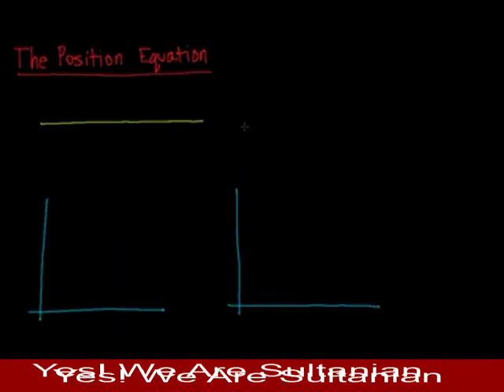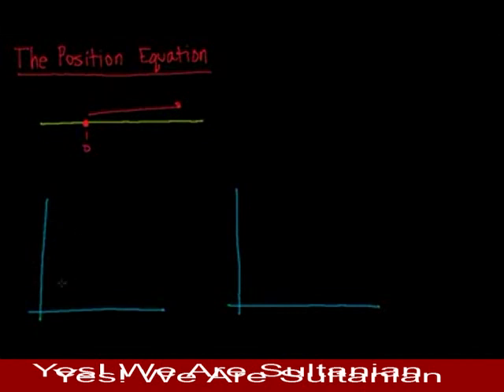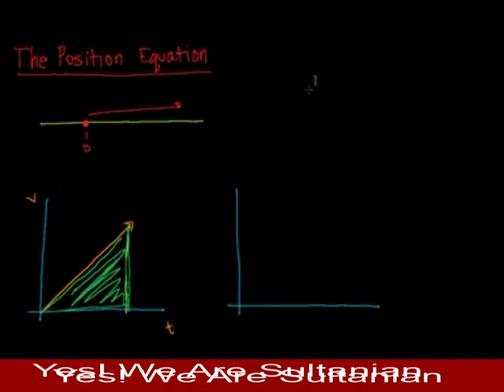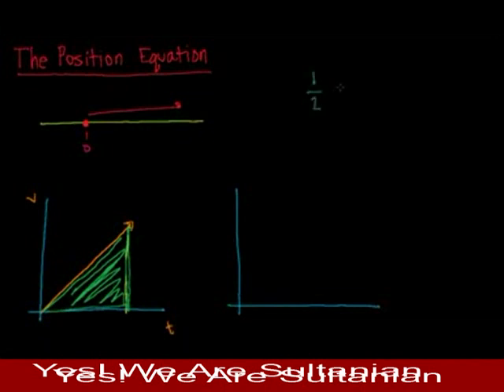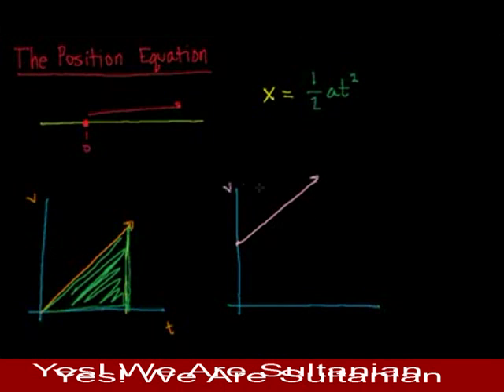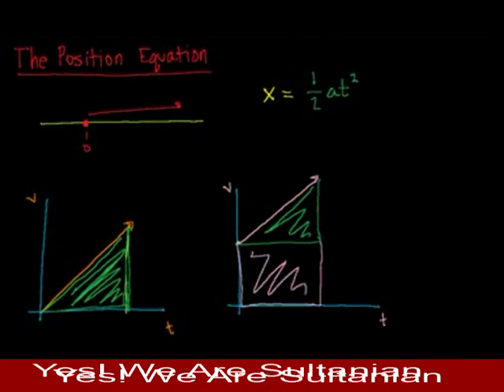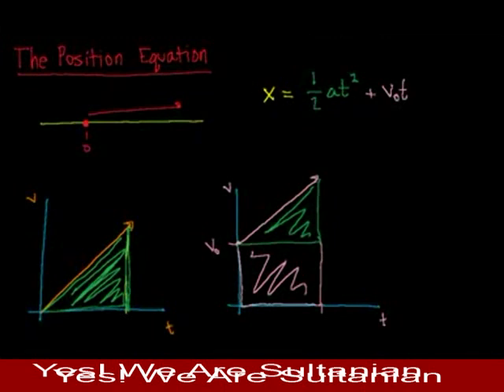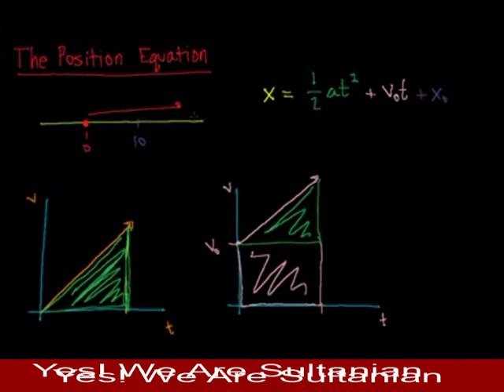2 4 Position